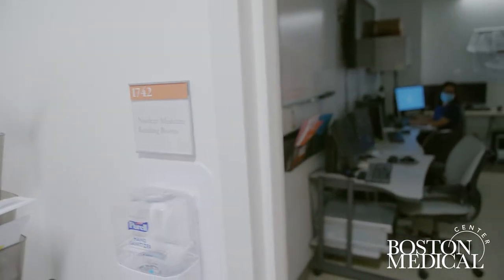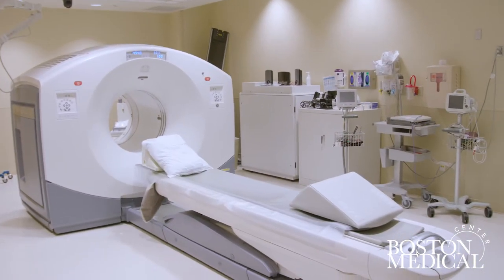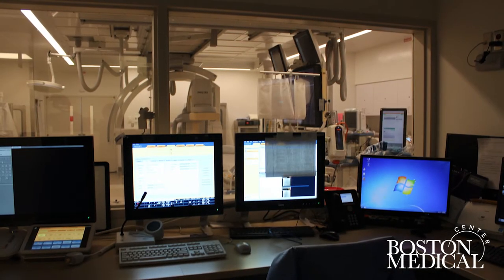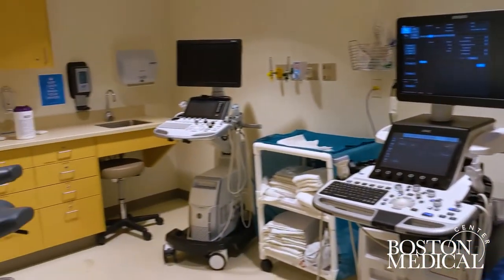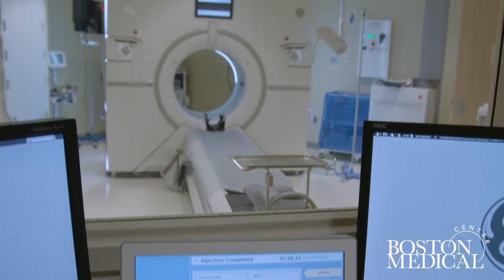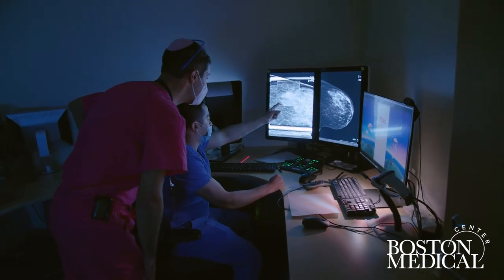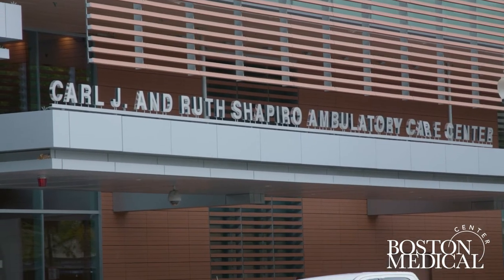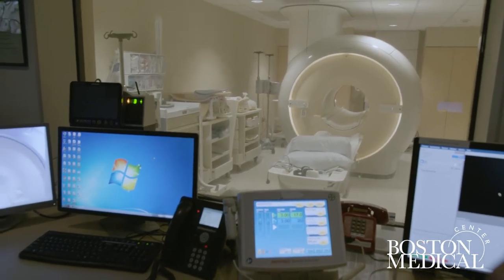Boston Medical Center - Radiology Department Tour